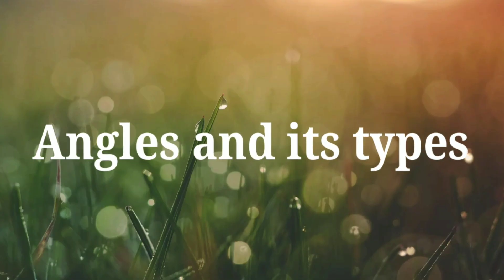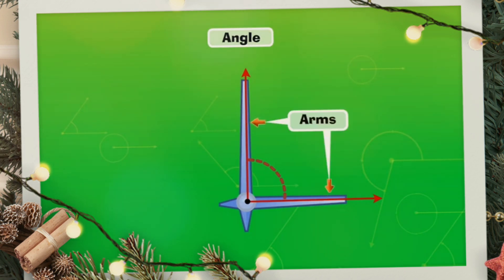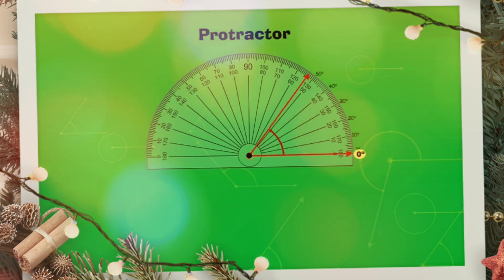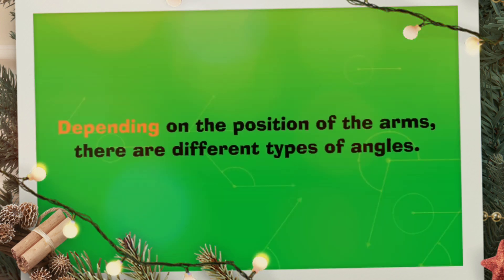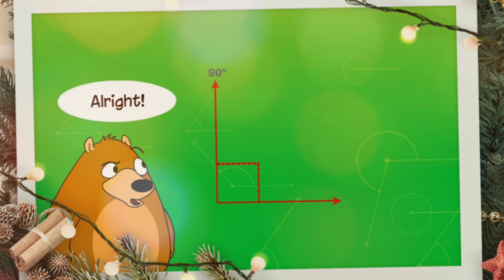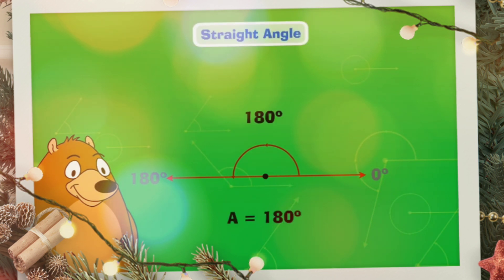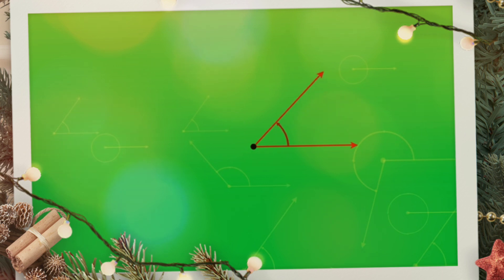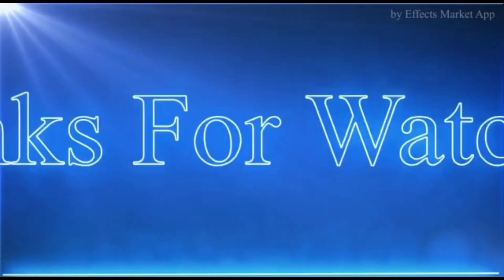ACUTE TO COMPLETE ANGLE (in English)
5th std Maths 1st term. Animated explanation for the different types of ANGLES and its properties.